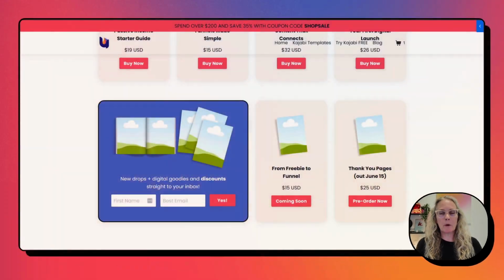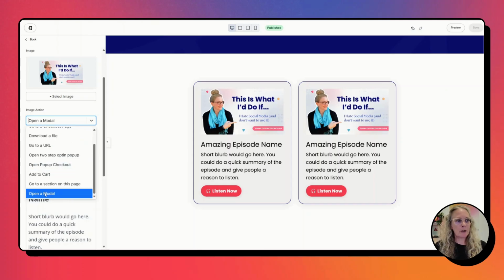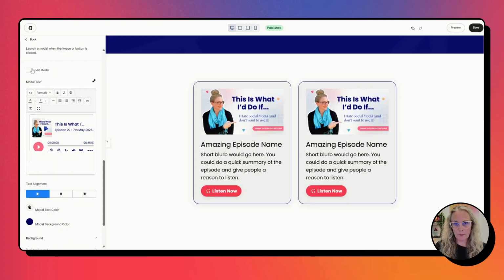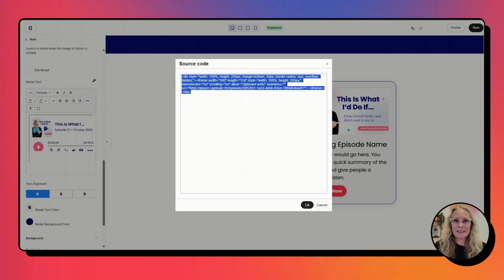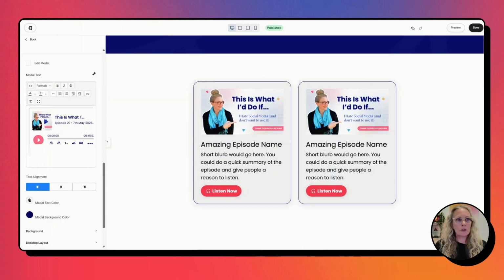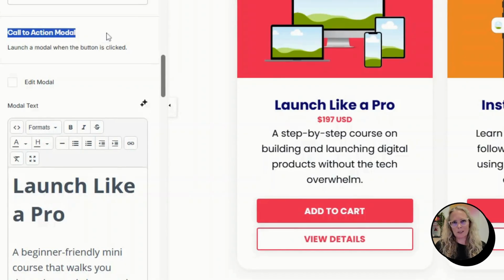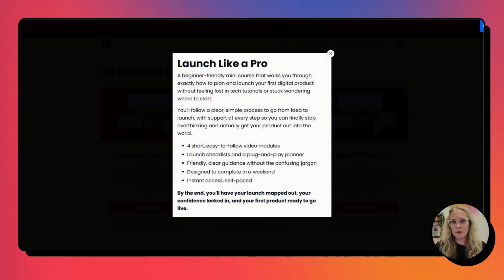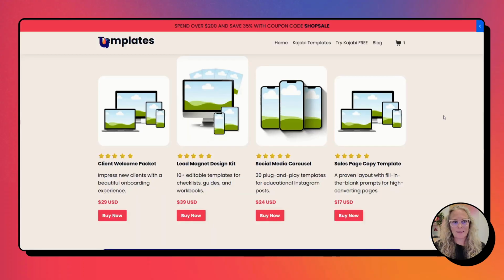Kajabi Modals Tutorial: How To Use The New Modal Feature To Add Pop-Up Boxes To Kajabi Pages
Want to add extra info on your Kajabi pages without sending people to a different page? In this Kajabi tutorial, I’ll show you how to use Kajabi’s modals, a new feature that gives you unlimited handy little pop-up boxes for your kajabi landing pages and website.

You’ll learn how to trigger modals with buttons or images so you can embed videos, podcasts, or even calendars, and use them in clever ways like showing course module details or simplifying long sales pages. I’ll also show you the special double-modal setup for pricing cards (yes, two buttons with two separate modals!). Whether you’re looking to boost conversions or just keep things neat and tidy, this is such a useful feature to have in your Kajabi toolkit.